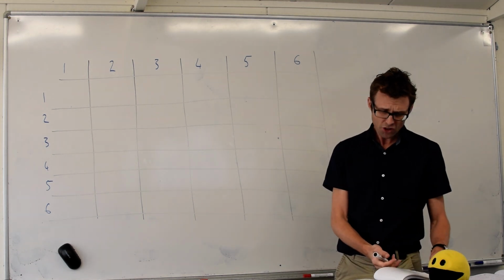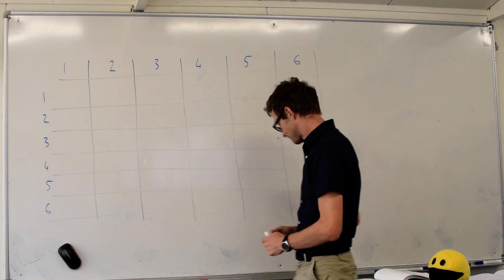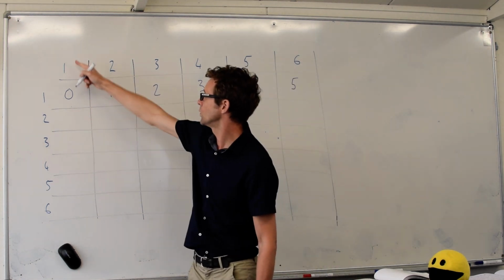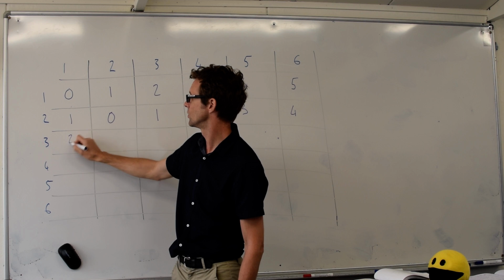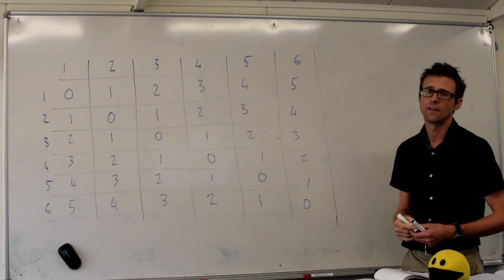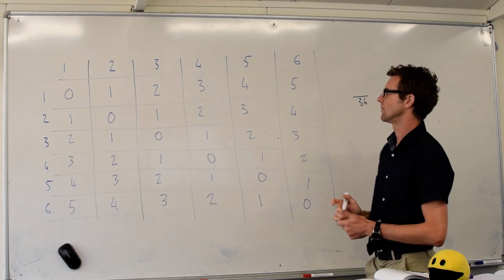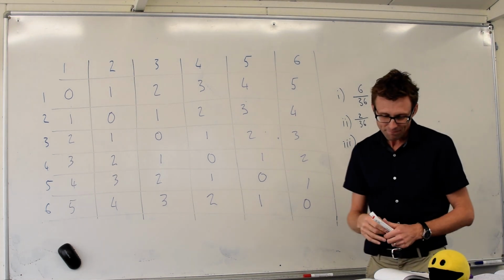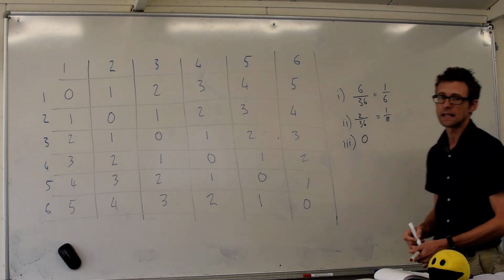Statistics 1 4.2 - Probability Sample Space Diagram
As & A level stats video working through an example from exercise 4.2